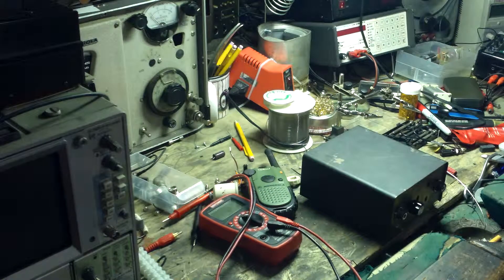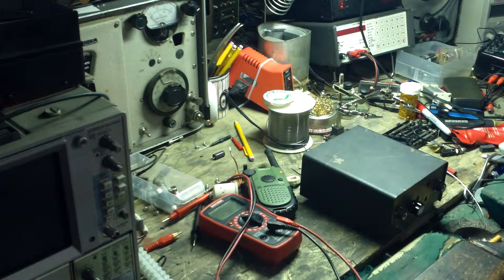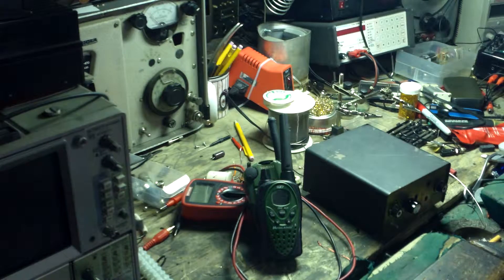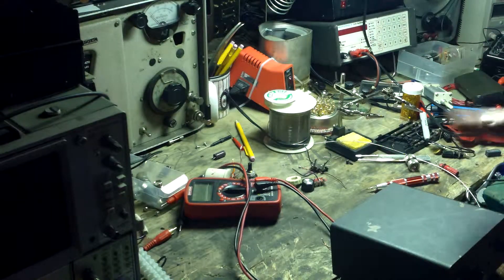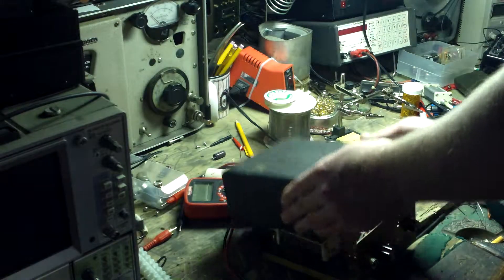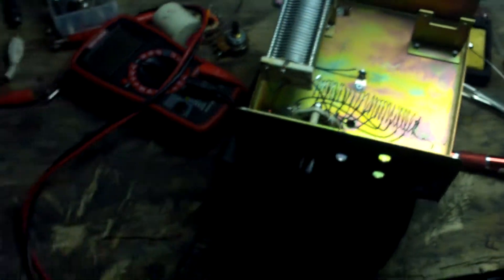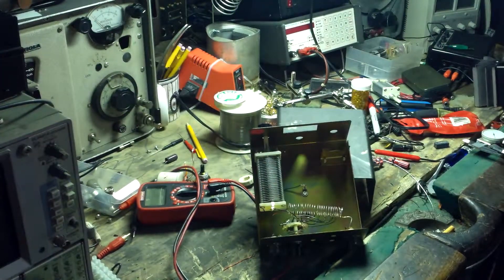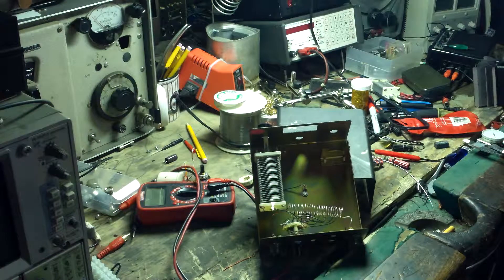Free L-network UHF tuner for G.M.R.S repeater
Overview and description of my experimental UHF antenna Tuner plus some extra